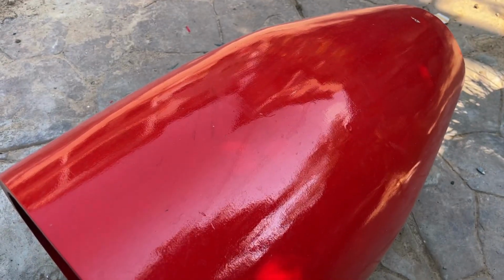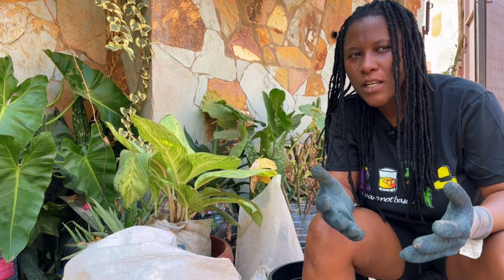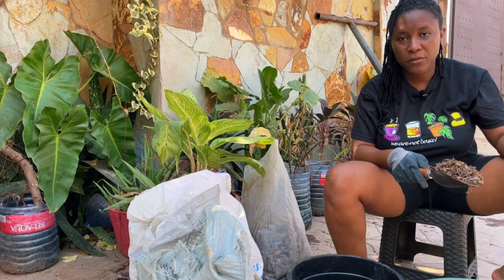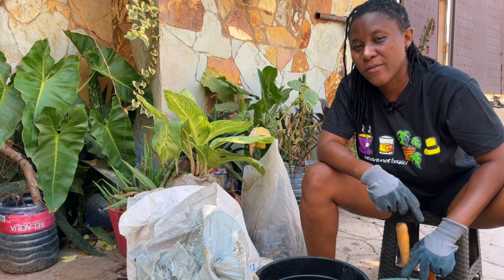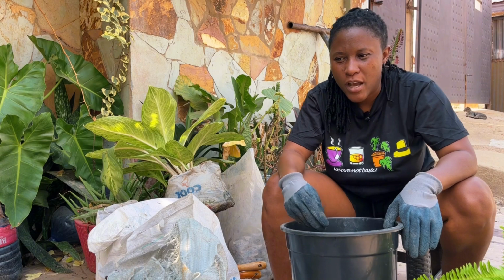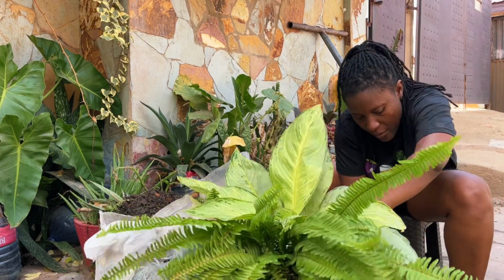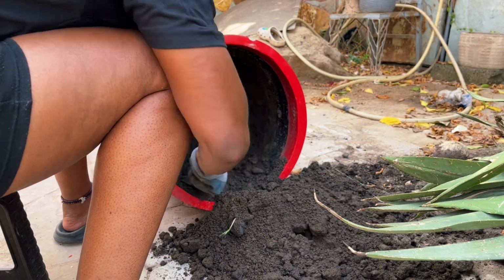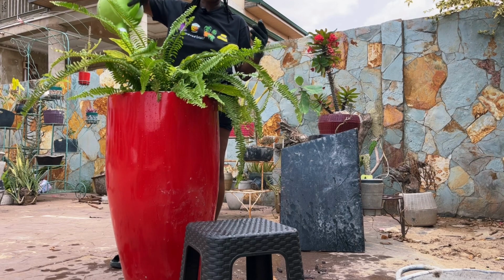The Reason Why These Ferns Died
Discover the reasons behind this plant's untimely death. After purchasing a mixture of Black and Clay soil and placing it in a big pot, her ferns died after only a month.